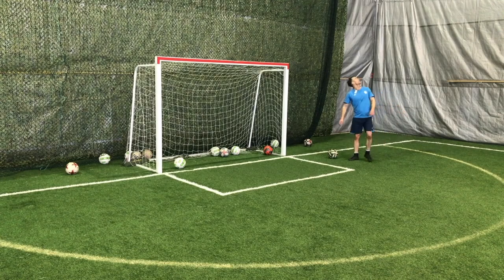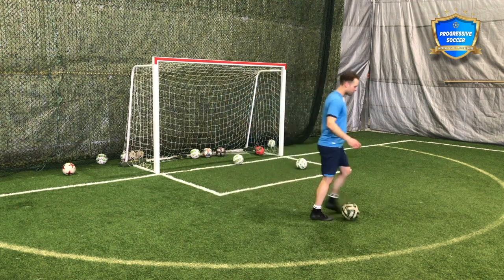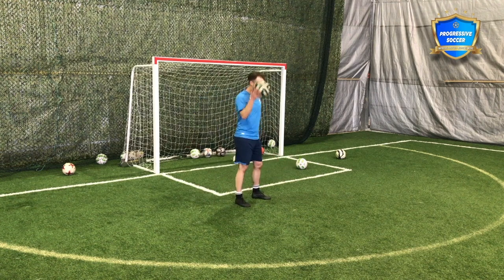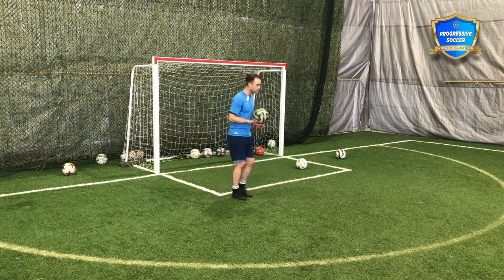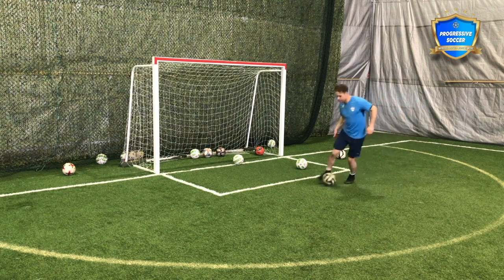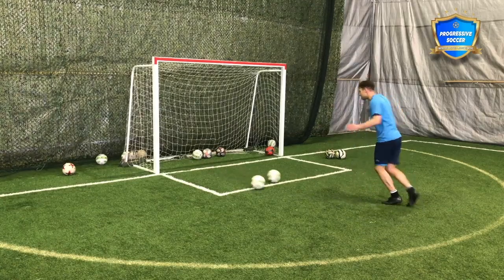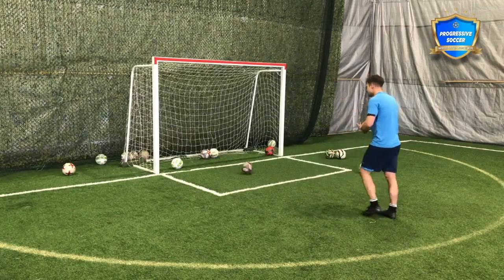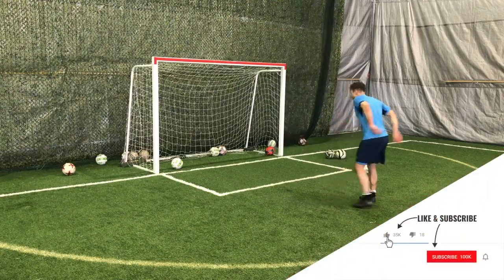BASIC soccer training drills for kids - u6 / u8 / u10 / u12 | Football training drills for kids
Use these basic soccer training drills for kids - great for u12, u10, u8, and u6 soccer players looking to start practicing soccer on their own. The best soccer drills for kids are no the most complex soccer drills - they are the soccer training drills which allow kids to get the most amount of repetitions and build confidence at a young age.

In this video I'll show you 3 basic soccer training drills kids can use to build a strong foundation for their development.

All of these soccer drills for kids can be done by yourself / on your own / without a coach / and no equipment.

soccer training drills for kids u10
soccer drills for kids u10

soccer training drills for kids u12
soccer drills for kids u12

soccer training drills for kids u8
soccer drills for kids u6

If you have any questions about this topic like...

What are the best soccer drills for kids?
What are the most basic soccer training drills for kids?

What are the best football drills for kids?
What are the easiest most football drills for kids?

Dylan Tooby
Progressive Soccer